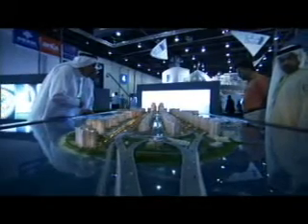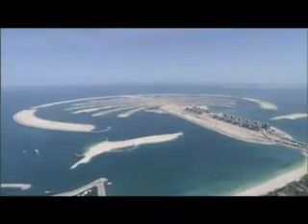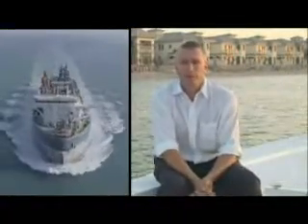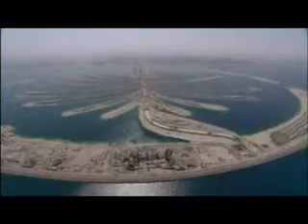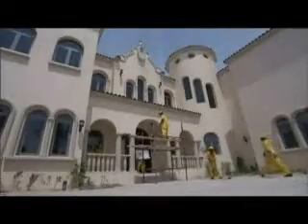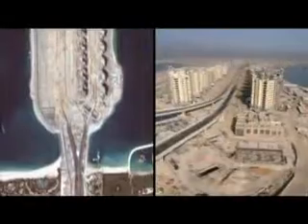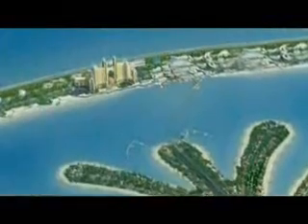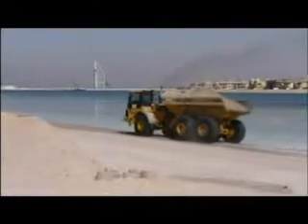The palm Jumeirah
Launched in 2001, Palm Jumeirah is the icon that captivated the worlds attention. The first chapter of Palm Trilogy, Palm Jumeirah is known as the eighth wonder of the world. Helping solve Dubais beach shortage, the island has doubled Dubais existing coastline and will also double the number of beachfront hotels in the city. Along with world class residences and hotels, the island features unprecedented retail, exceptional leisure and premier entertainment options. It is expected to welcome 20,000 visitors a day. A monorail, the first of its kind in the region, will transport passengers conveniently to a variety of island locations. Fast becoming a reality, Palm Jumeirah is Dubais celebrated landmark and international attraction.